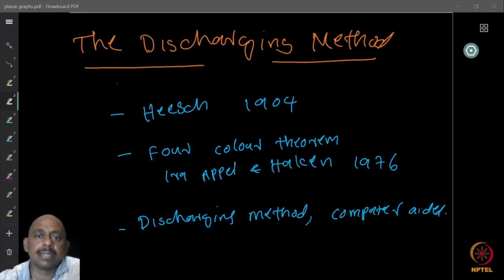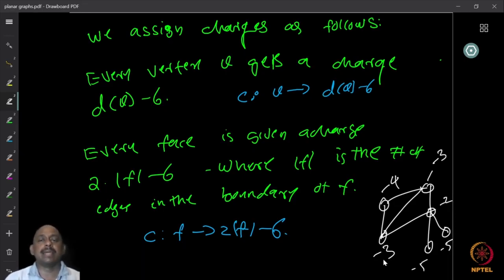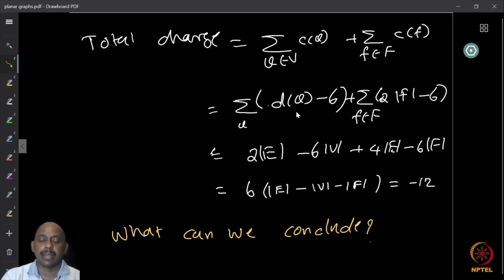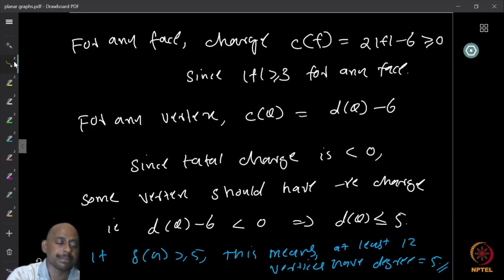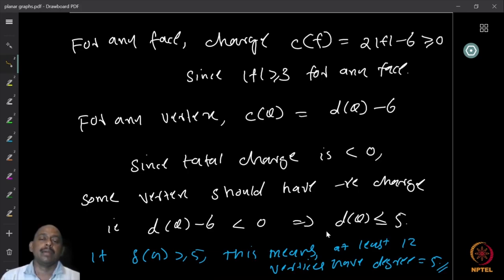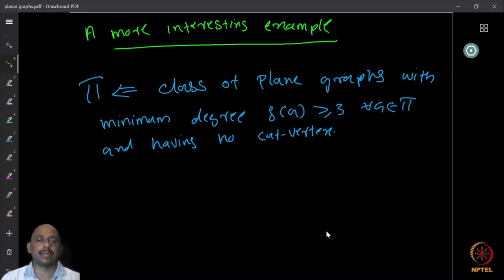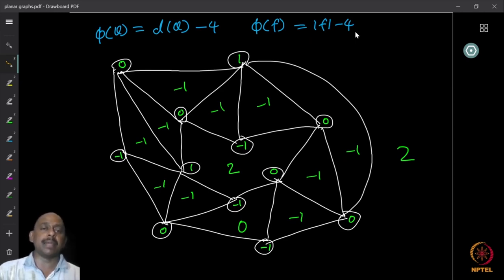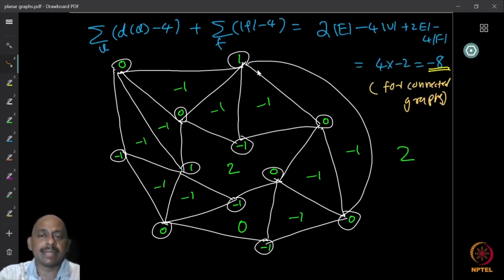The Discharging Method - part 1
Subject : Mathematics
Course Name : Mathematics